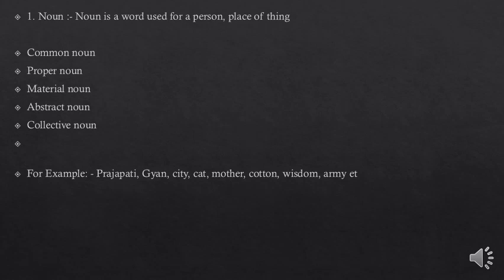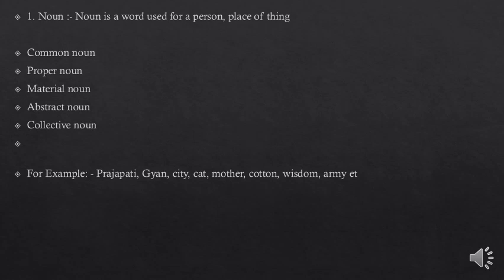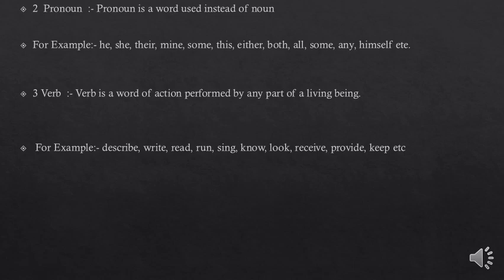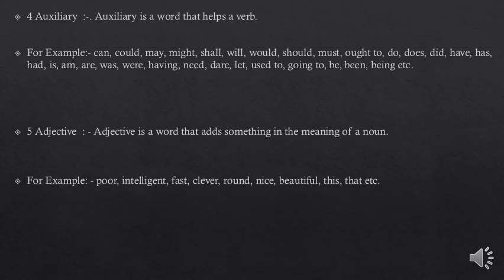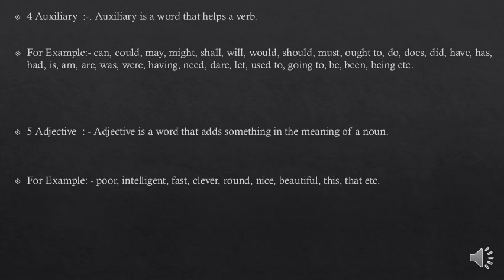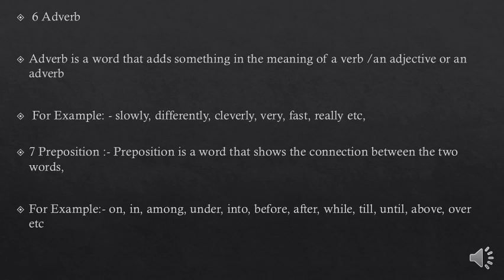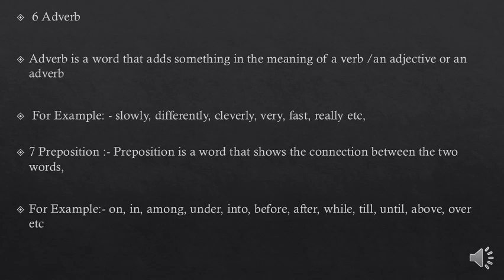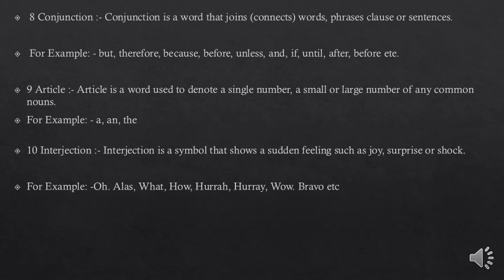B.COM SEM-2 ENGLISH PART-12 BY PROF. HARDIK PRAJAPATI